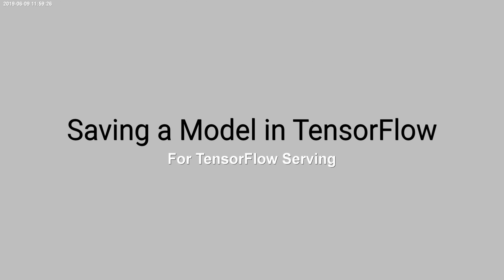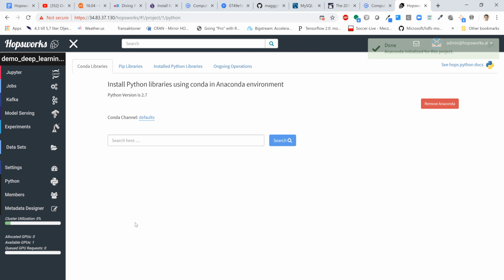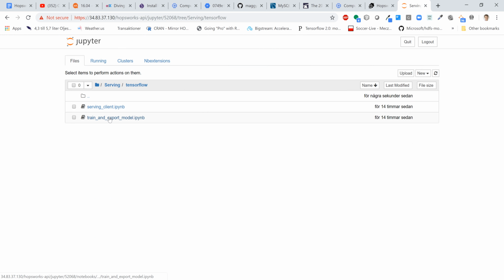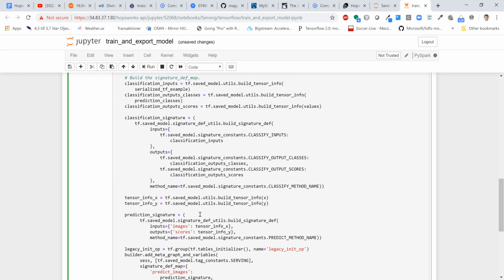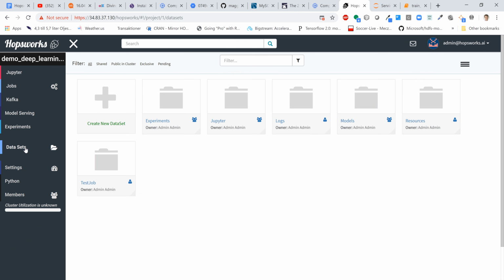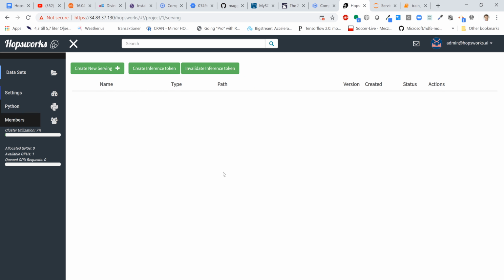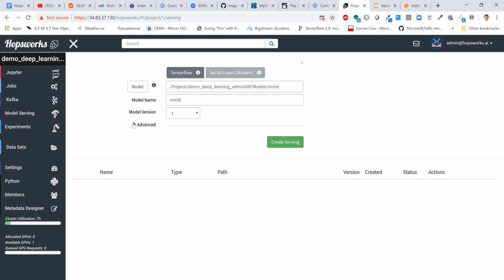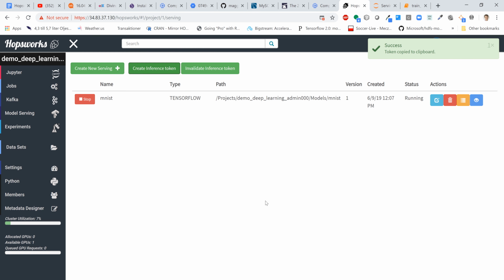Model serving on Tensorflow in Hopsworks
On Hopsworks, learn how to:
1. Train and export a model from a TensorFlow application
2. Serve the named+versioned model on TensorFlow Serving Server
3. How to use the model from an external application using its URL and a JWT token
4. Create a Kafka topic where serving logs are stored for real-time processing